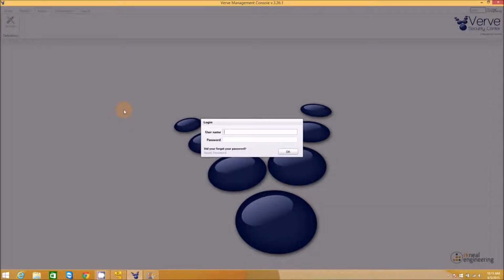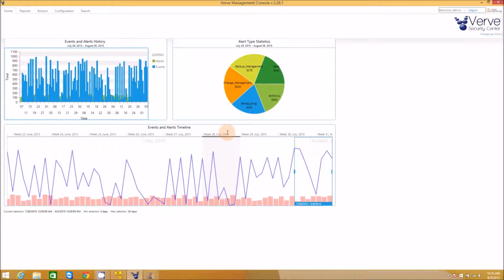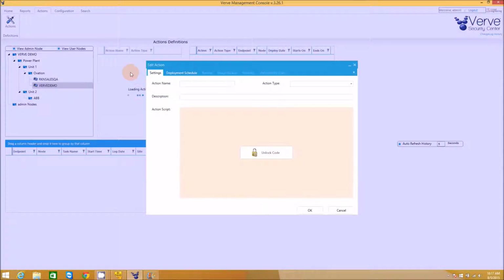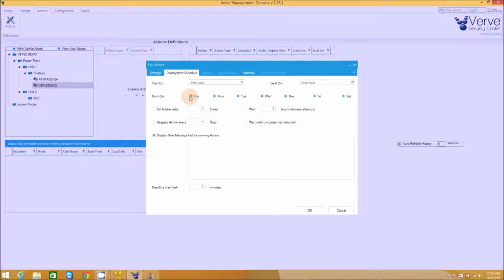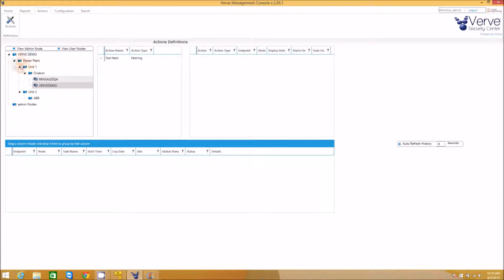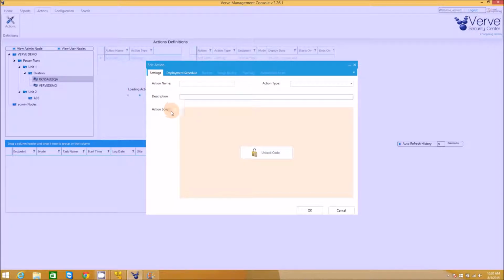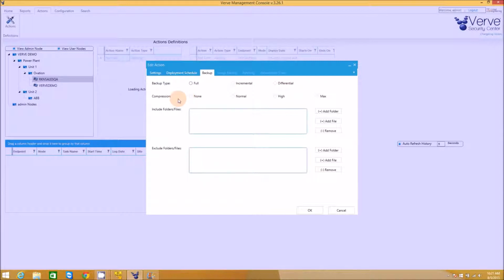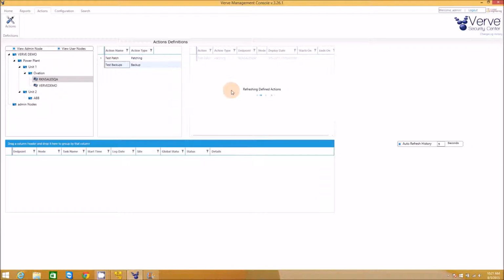Verve Management Console - Setting Up Actions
One of the main factors behind developing the Verve Security Center was ease of use. We wanted to make sure that everyday actions (antivirus scans, patching, etc.) were very easy to deploy.
This video illustrates how all the actions are done in a similar matter.